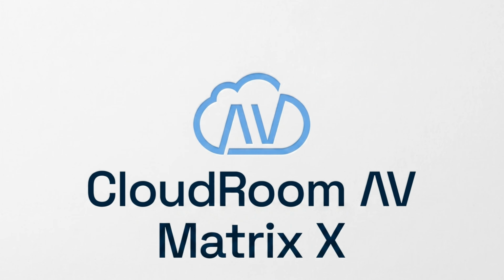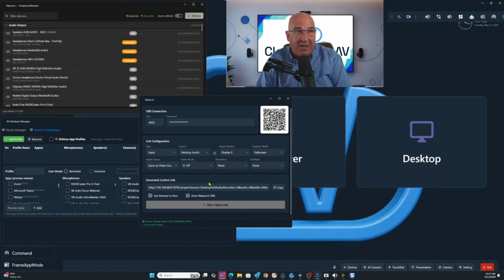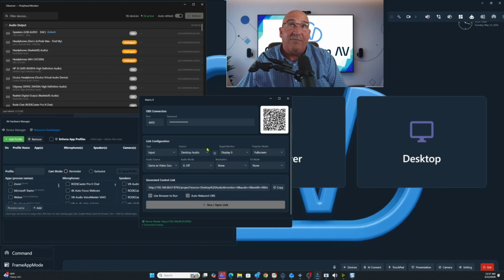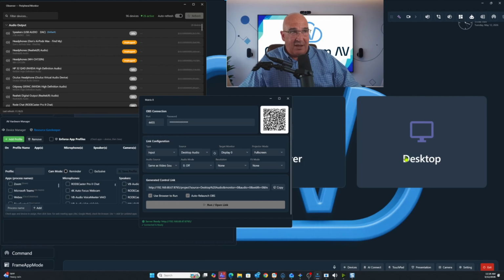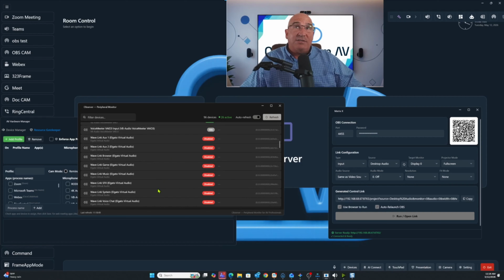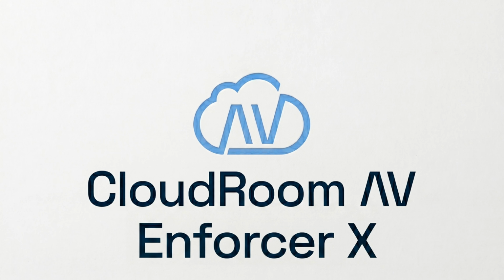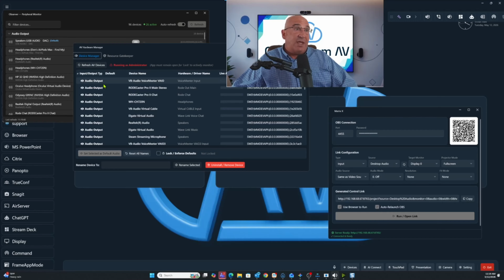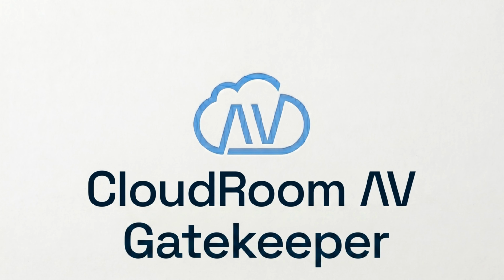One Touch Tools: Complete Control for Your Windows PC Room & AV Environment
One Touch: Complete Control for Your PC Room & AV Environment
In this deep dive, Don breaks down exactly how our One Touch applications are transforming the traditional PC room. If you’ve ever struggled to bridge the gap between managing a Windows environment and controlling complex AV hardware, this video is for you.

We are positioning OneTouch to sit right in the heart of your existing infrastructure. We aren't just adding another layer; we’re simplifying the core. Don walks through our latest application suite designed to give you total authority over your Windows setups—from app launching and system management to seamless integration with your room’s AV matrix.

🔑 What You’ll Learn:
The "One Touch" Philosophy: Why we’re prioritizing a single-point-of-control for PC-based environments.

Windows Environment Mastery: How to manage background processes, app states, and user interfaces without the headache.

AV Room Integration: A look at how our apps talk to your hardware, turning a standard PC into a powerful AV control hub.

Deep Dive into the Apps: John showcases the specific tools we offer to streamline your daily workflow.